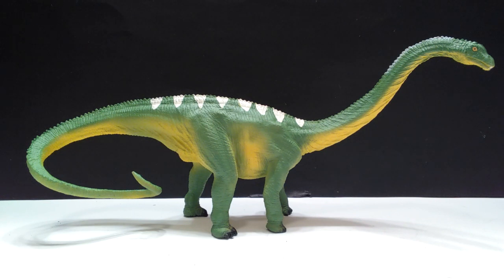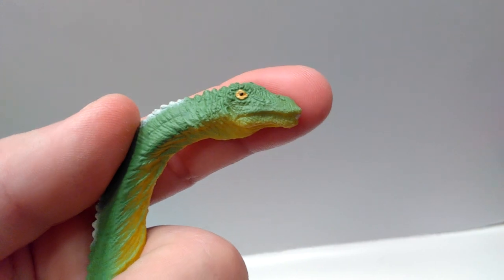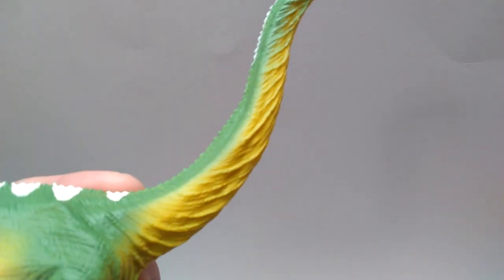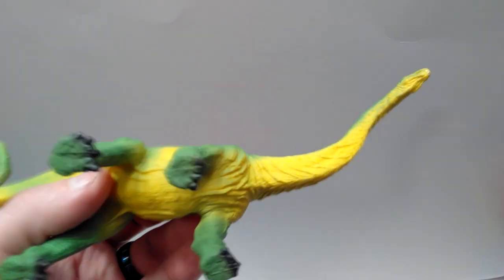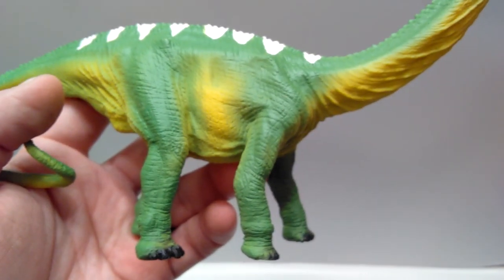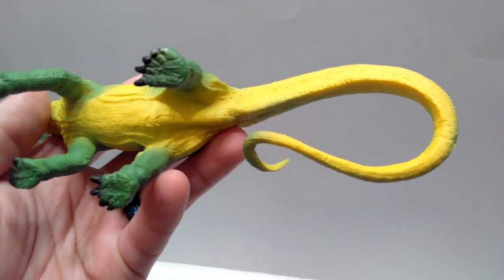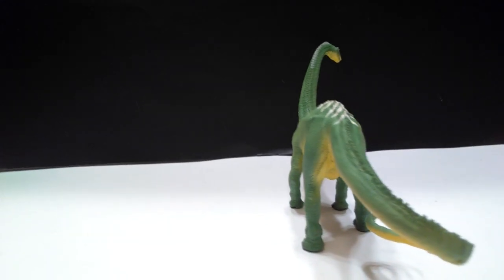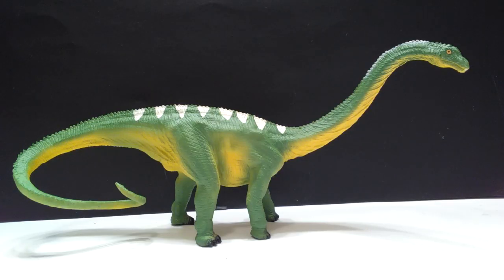Mojo Fun Diplodocus Review!!!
The 3rd of the 2018 Mojo Fun figures from their Prehistoric line, it's their Diplodocus! This is probably the figure that has changed the least from the Prototype pictures, so let's take a look at it and see if there are any differences!!!

£11.24 , which is about $14.50 USD, plus shipping on Everything Dinosaur!!!